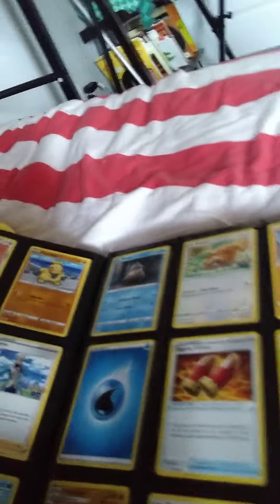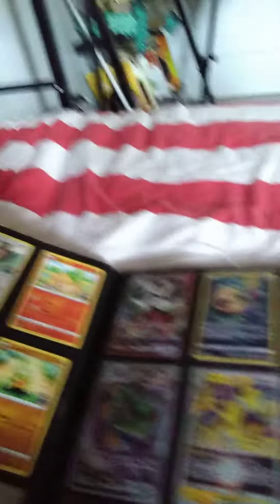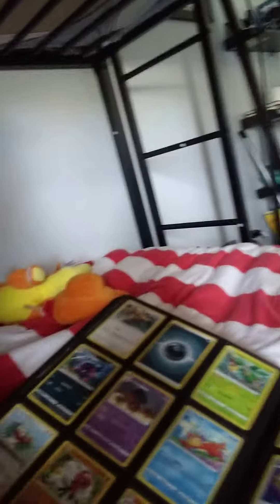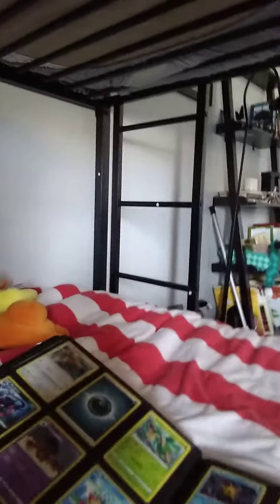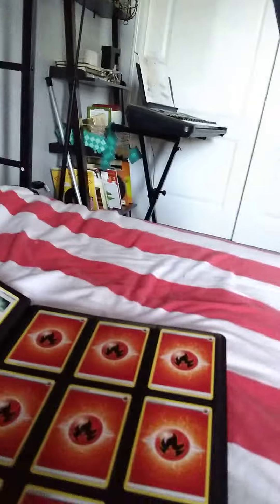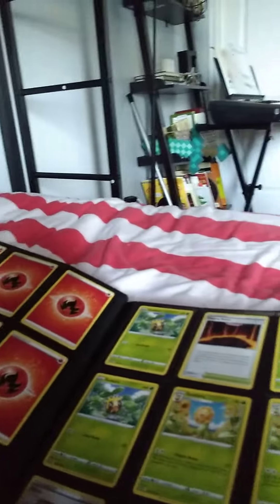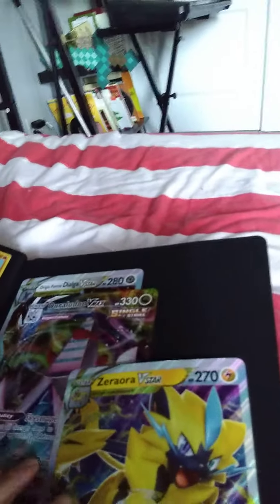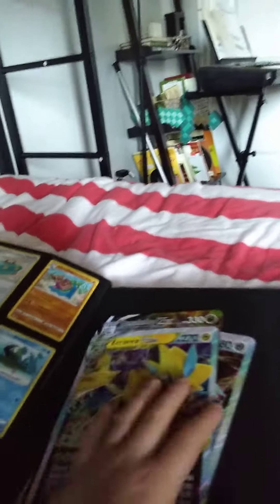my friends binder check this is the best one 🌝